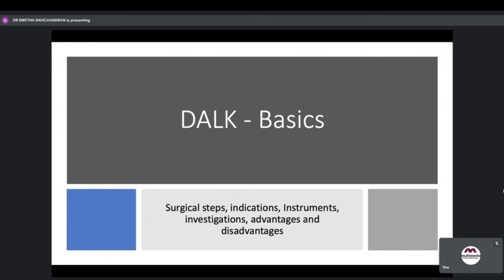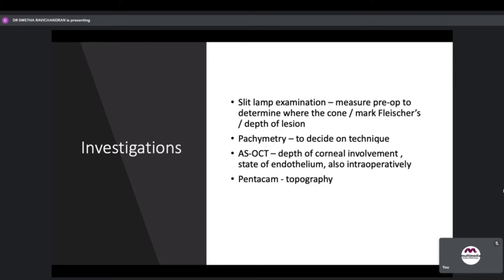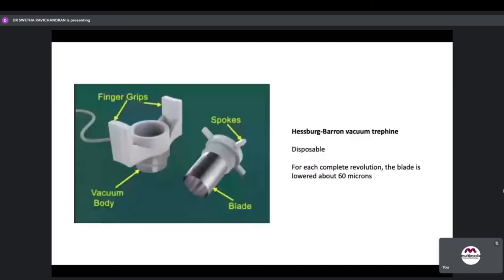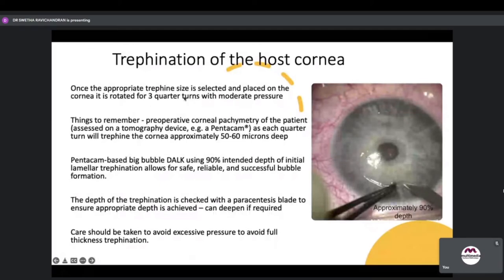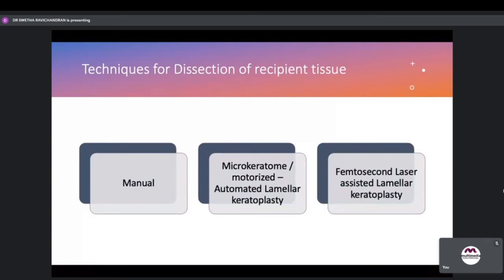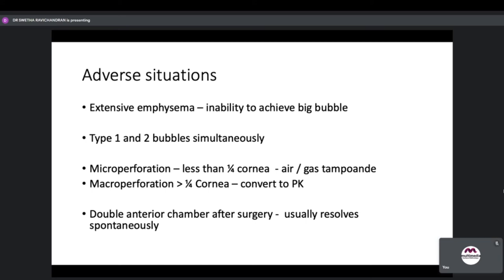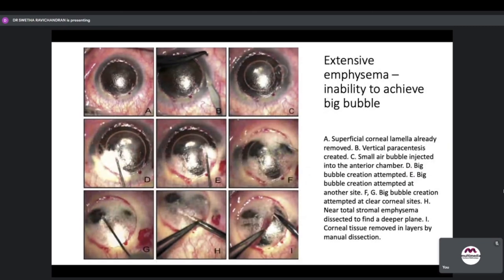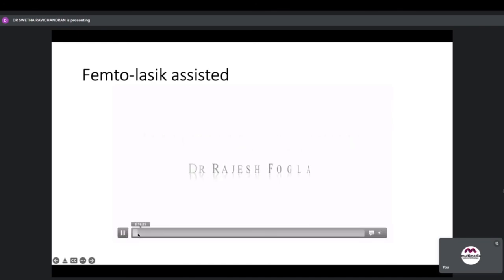DALK Basics Part - 1, Dr. Swetha Ravichandran, 01 Feb 2022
Topic: DALK - Basics Part - 1
Presenter: Dr . Swetha Ravichandran
Moderator: Dr.  Bhaskar Srinivasan